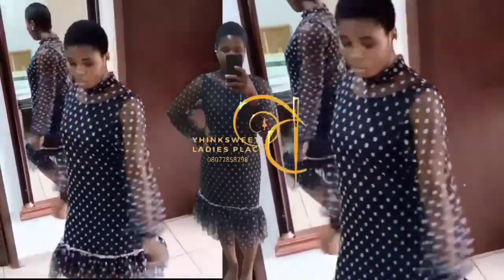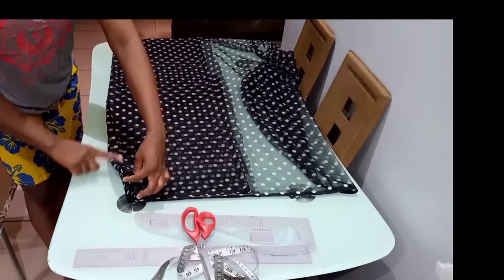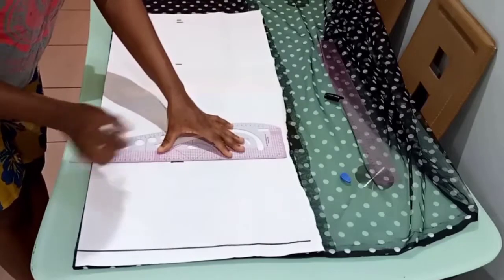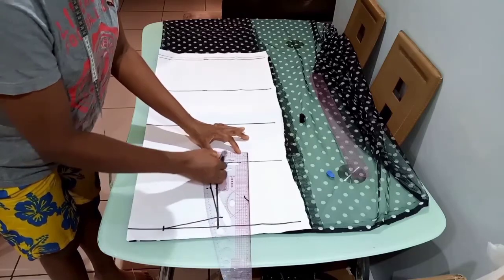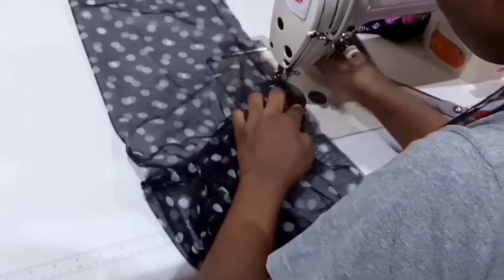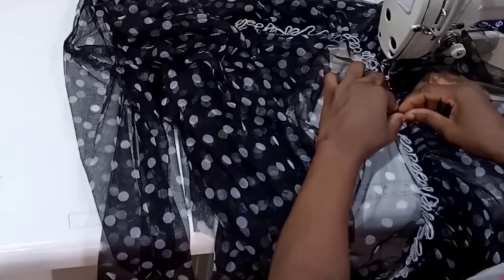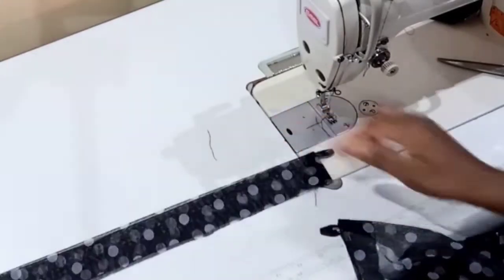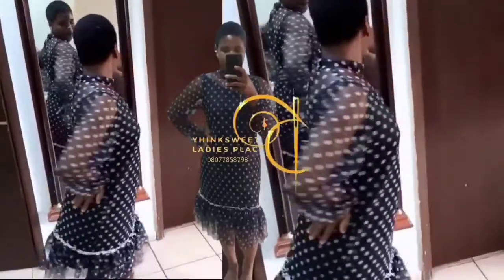Best gown cutting and stitching tutorial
This is detailed sewing tutorial on how to make trending Mercy Aigbe style.